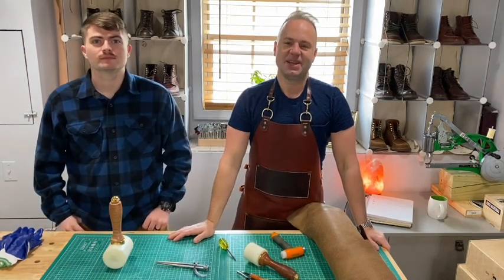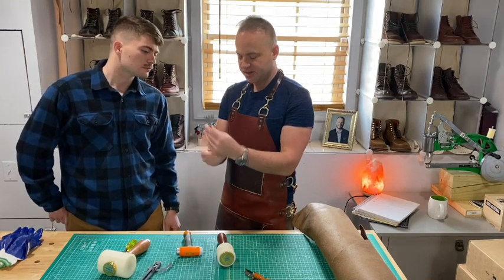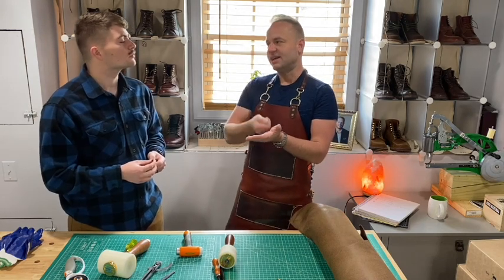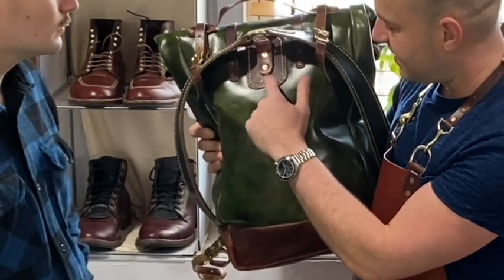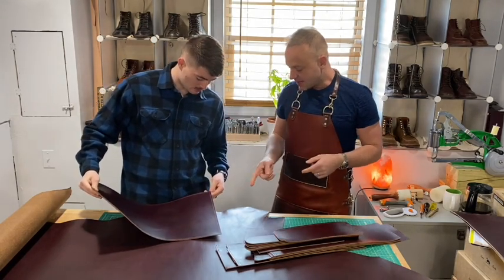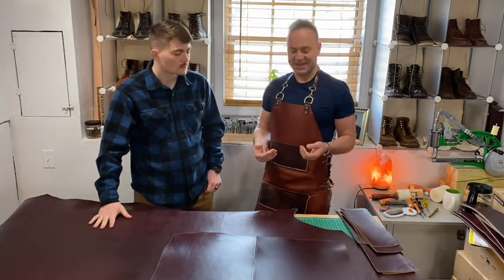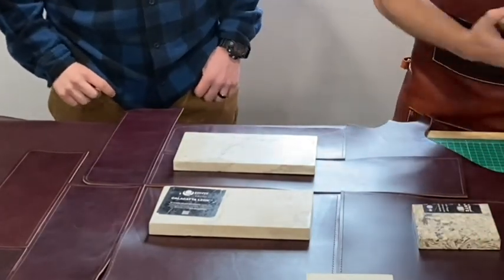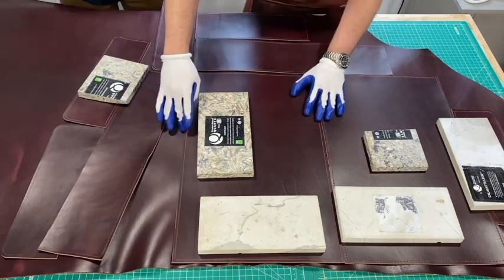Leatherwork Tutorial for Beginners!!!!